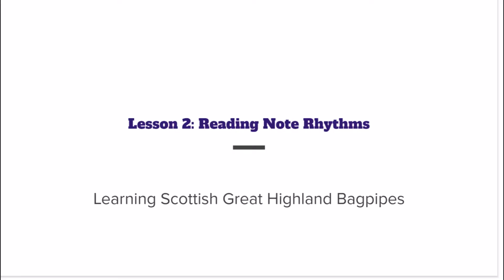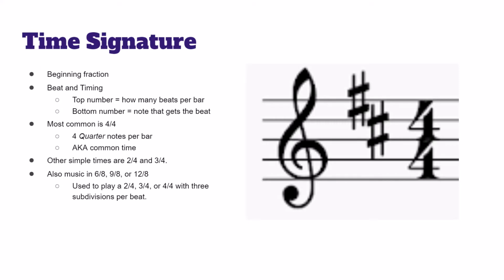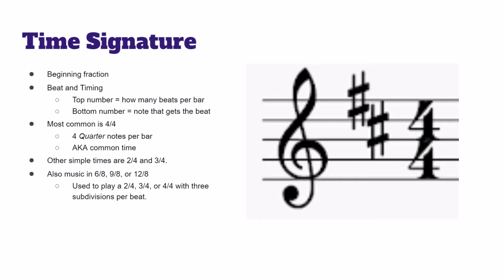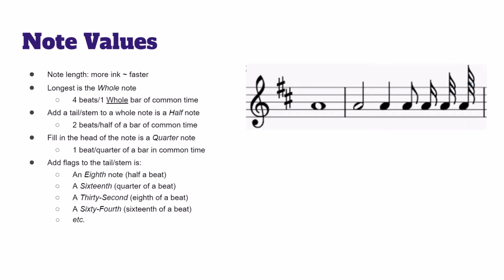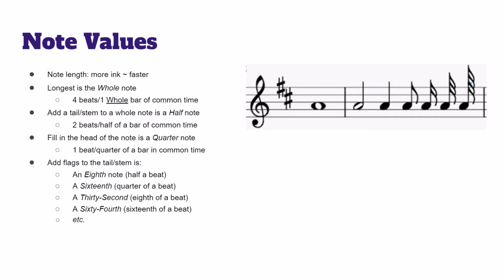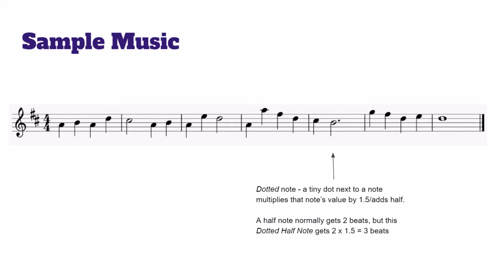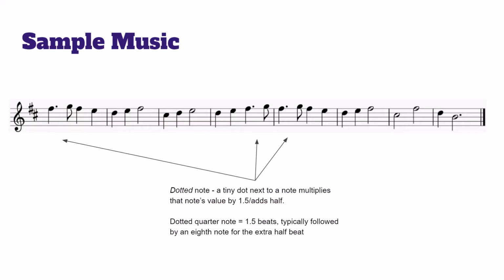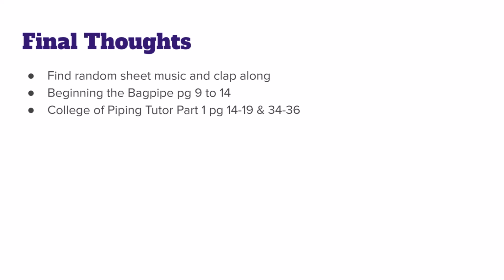Learning the Scottish Great Highland Bagpipe: Lesson 2 - Rhythms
This is the second in a series of lessons I did for The Charleston Pipe Band (visit us for more info about taking lessons from us directly). By the end of the series, a student should be able to play the Great Highland Bagpipes (GHBs) at a rudimentary level.

With this lesson, students should be able to read simple sheet music and play tunes or rhythms. We focus on playing different rhythms accurately and cleanly, and learning to tap your foot while playing.  We learn two simple melodies.

Skip to:
0:52 Time Signature
2:09 Note Values
3:30 Sample Tune #1
6:35 Sample Tune #2
8:40 Final Thoughts